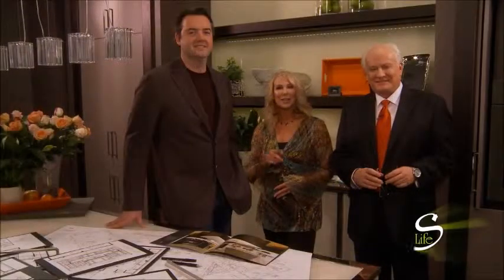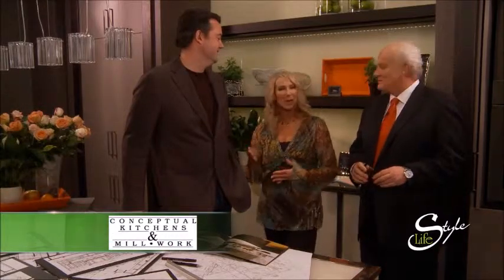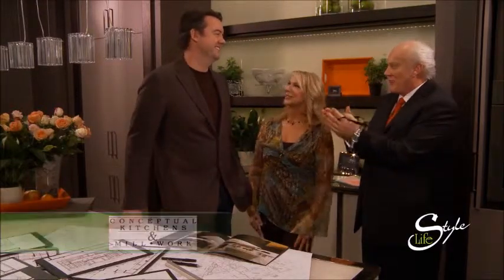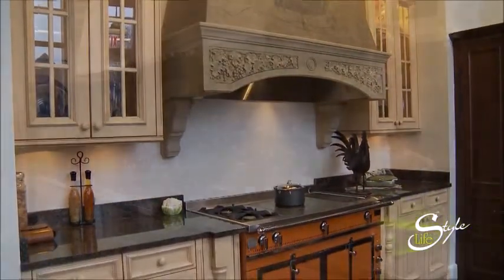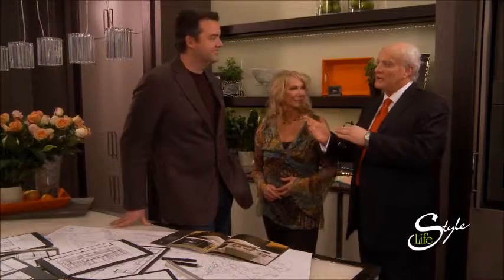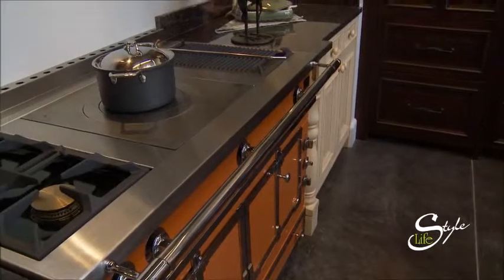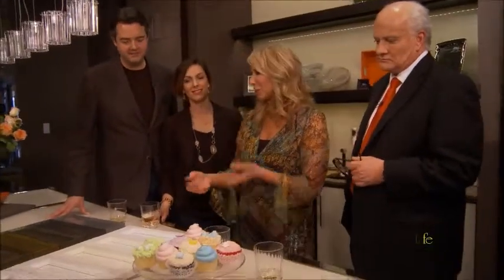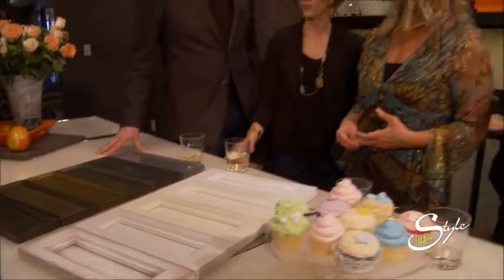Conceptual Kitchens 105